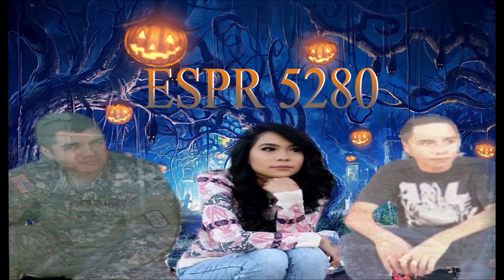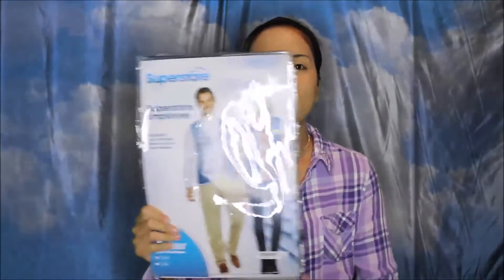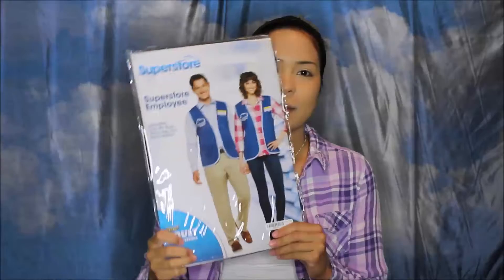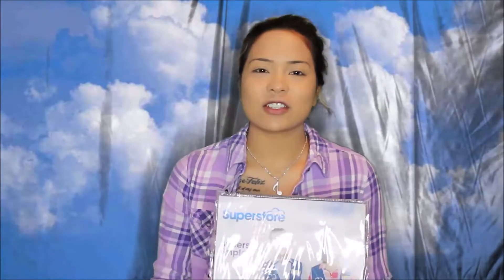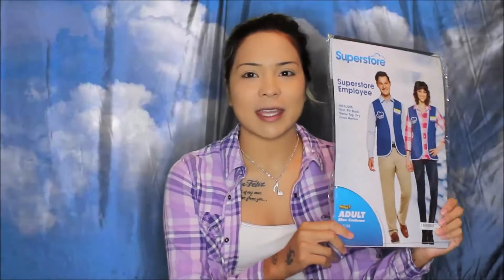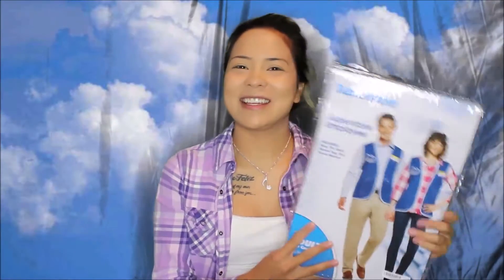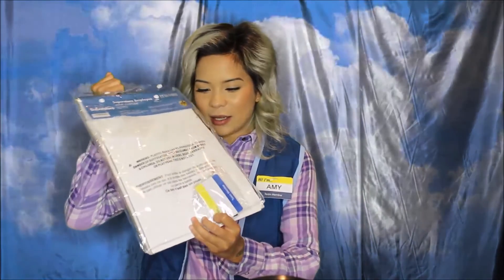31 Days of Costumes/Superstore Amy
I wish I could work at Cloud 9. LOL